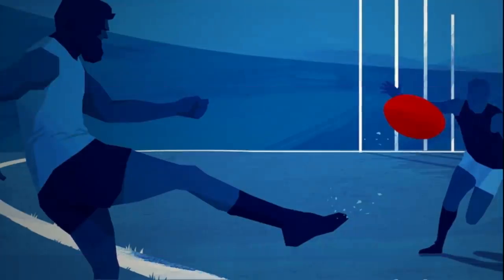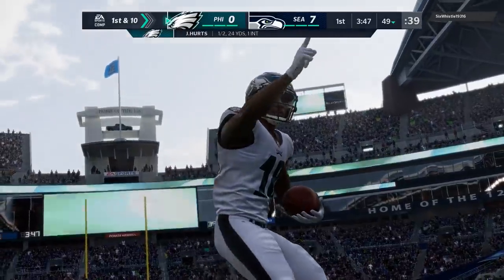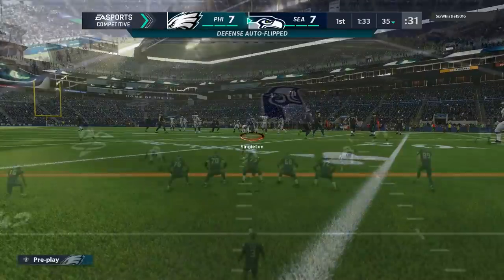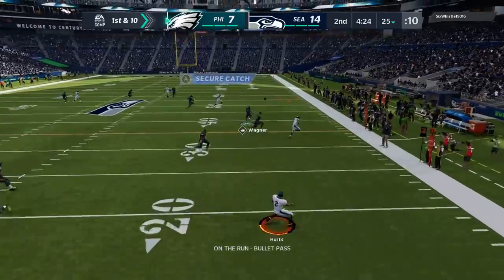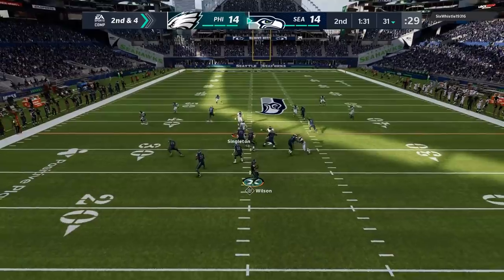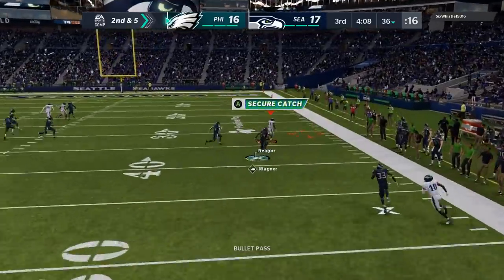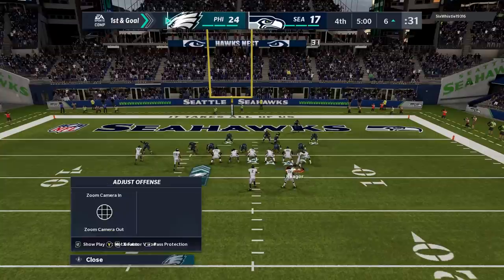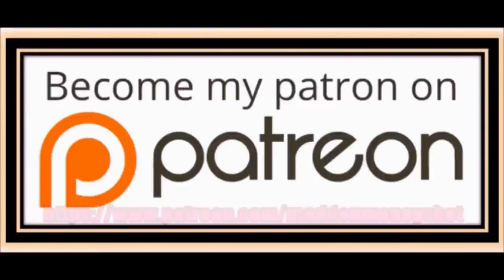MY NEW OFFENSE IS UNSTOPPABLE! 4 Glitch Plays, Pass & Run, No Defense Can Stop😱! Madden NFL 21 Tips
No defense stops these glitch plays, man or zone! 4 money plays pass and run scheme from the raider offense playbook shown in madden NFL 21 gameplay. These plays work in next gen or current gen whether xbox series x or ps5

0:00 intro
0:19 video start
1:16 Gameplay start
5:41 New offense money play scheme

NFC EAST

NFC NORTH

NFC SOUTH

NFC WEST

AFC EAST

AFC NORTH

AFC SOUTH

AFC WEST